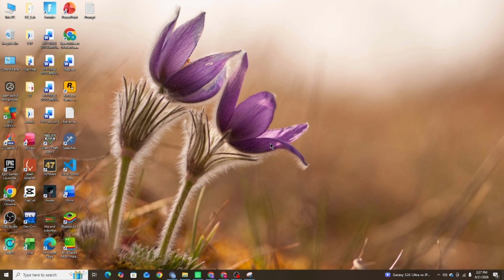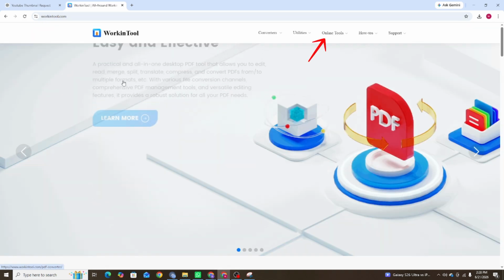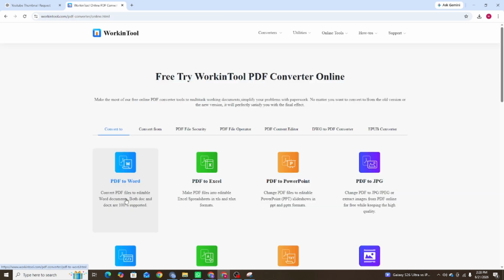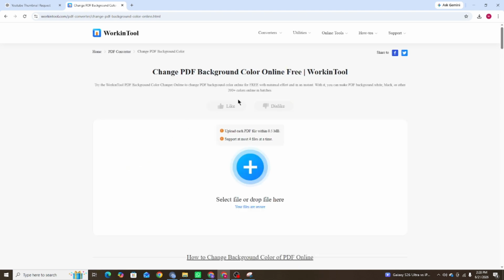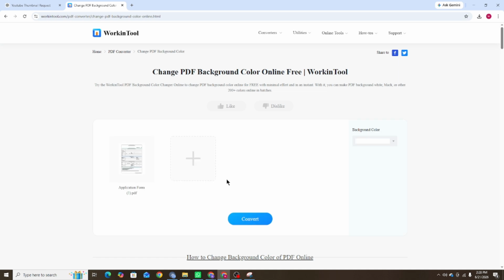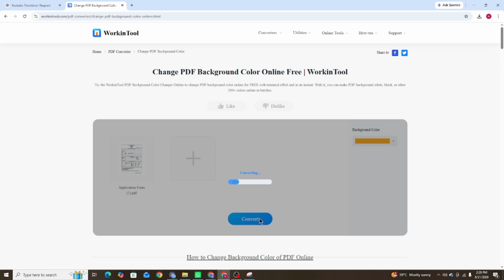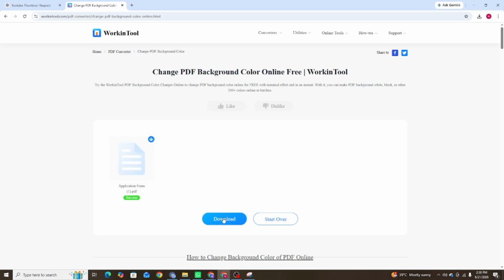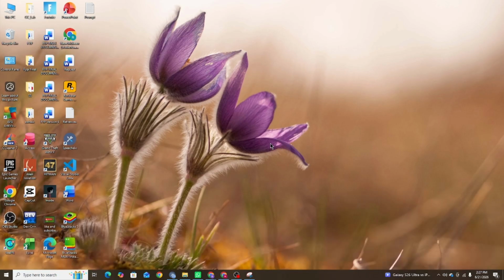How to Change PDF Background Color Online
Struggling to read a bright white document or need to match a PDF to your brand colors? In this step-by-step tutorial, I show you exactly how to change a PDF background color online for free on your PC or laptop!

Learn the best methods to change document background shades using free online PDF tools like Smallpdf, Canva, and local browser tools. I'll guide you through uploading your file, applying solid colors or dark mode tints natively, ensuring your text remains fully visible, and downloading the edited PDF file instantly without losing quality on Windows 11 and Windows 10.

- How to change page background color of PDF document online free
- Convert white PDF to dark mode or eye-friendly pastel tints tutorial
- Step-by-step guide to edit PDF background layers in a web browser 2026
- How to add a custom color background to a document on desktop PC
- Best free online software to modify PDF colors without losing formatting